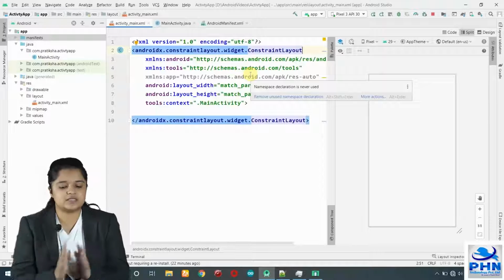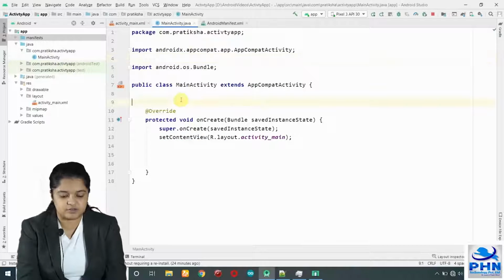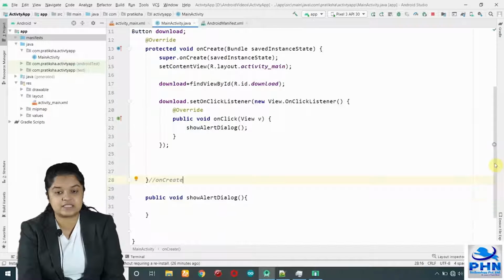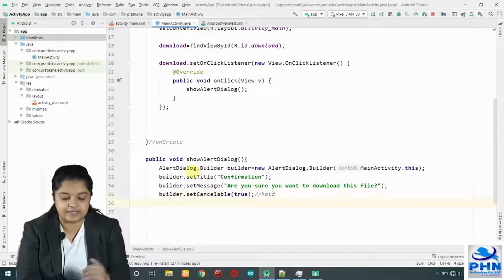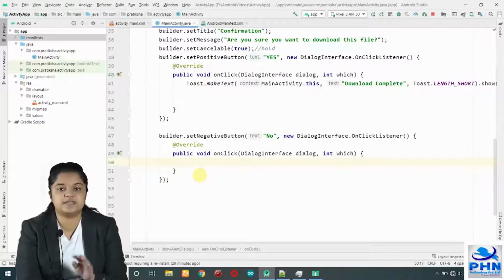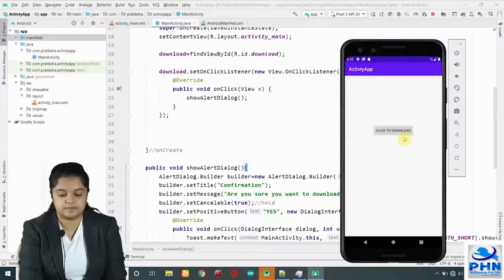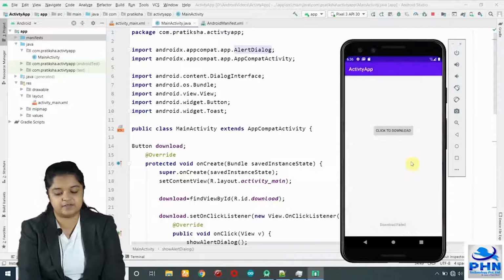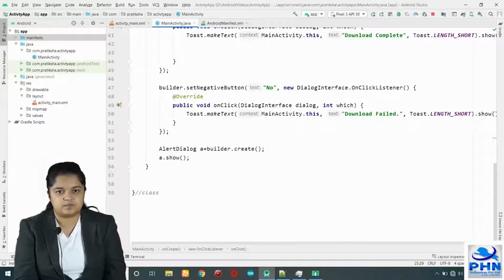Android Development Tutorial-5.1 What is Alert Dialog in Android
-𝐇𝐨𝐰 𝐭𝐨 𝐝𝐢𝐬𝐩𝐥𝐚𝐲 𝐚𝐧 𝐀𝐥𝐞𝐫𝐭 𝐃𝐢𝐚𝐥𝐨𝐠 𝐢𝐧 𝐀𝐧𝐝𝐫𝐨𝐢𝐝?
-𝐇𝐨𝐰 𝐭𝐨 𝐮𝐬𝐞 𝐀𝐥𝐞𝐫𝐭 𝐃𝐢𝐚𝐥𝐨𝐠 𝐢𝐧 𝐀𝐧𝐝𝐫𝐨𝐢𝐝?

𝐇𝐀𝐏𝐏𝐘 𝐋𝐄𝐀𝐑𝐍𝐈𝐍𝐆!